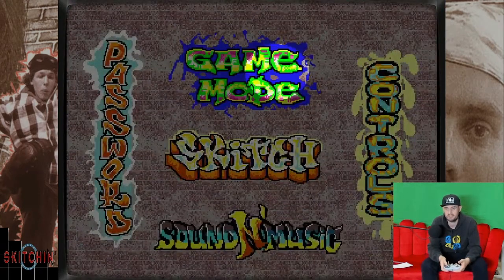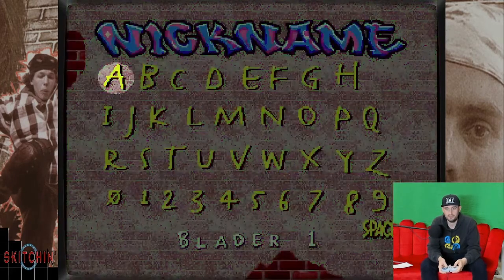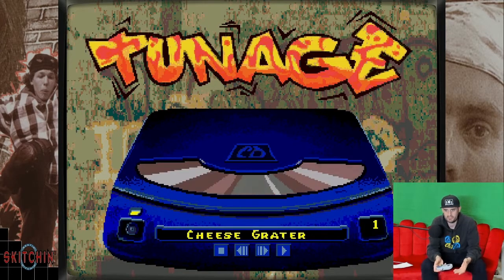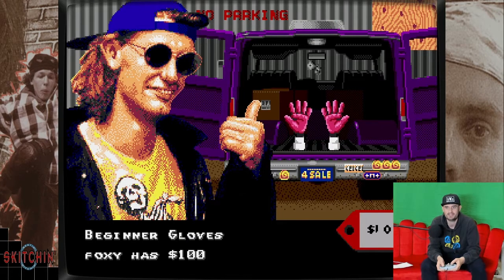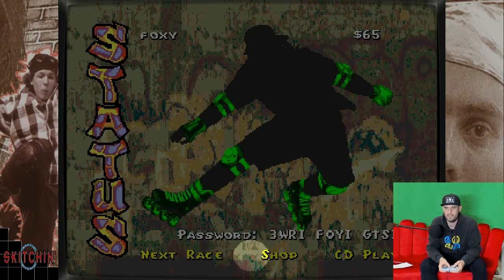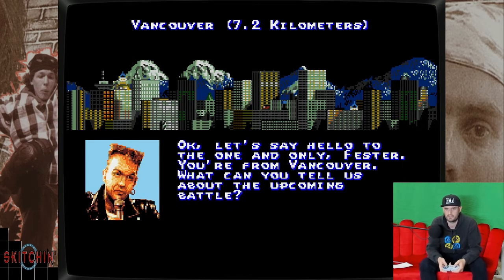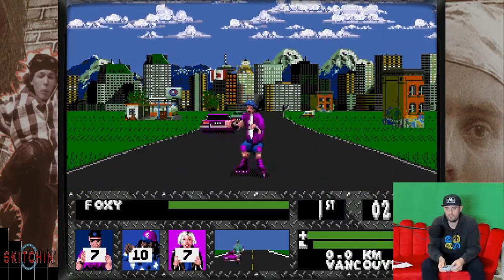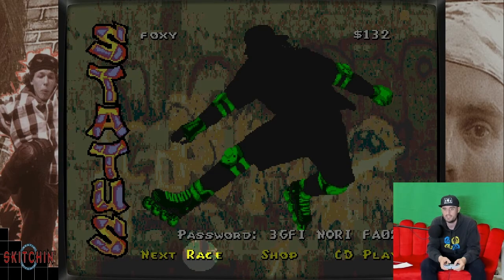Let's Play Skitchin' | Episode #1 Vancouver | Retro Classic | Mega Drive 1994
Join our resident retro expert Foxy as he embarks on his very first episode in his Let's Play series of the Mega Drive classic Skitchin'.

Original Music By Jeff Van Dyck.